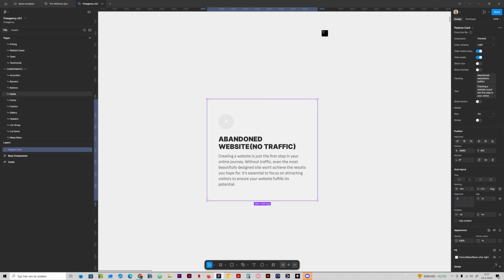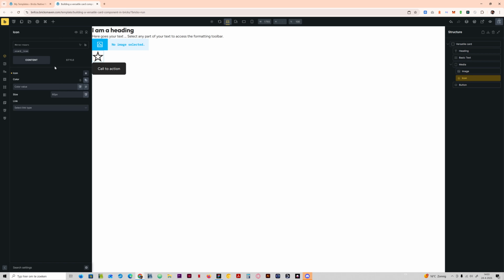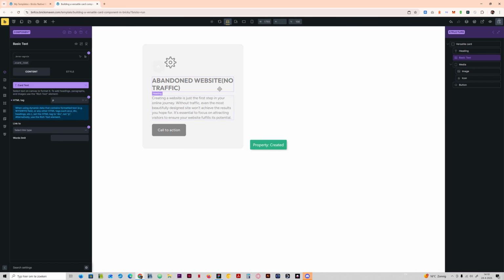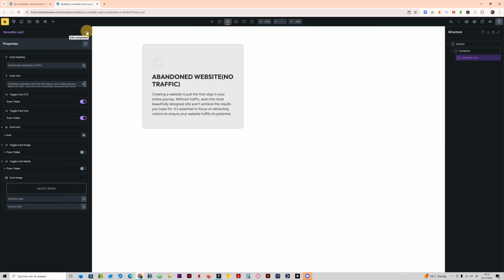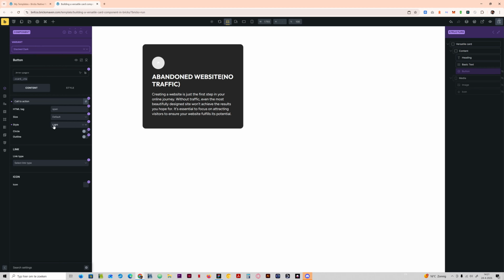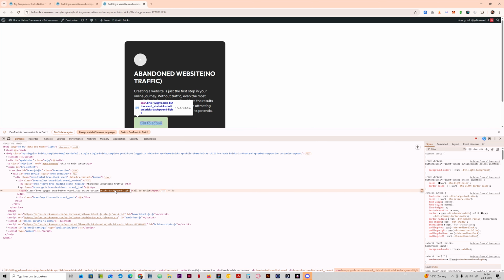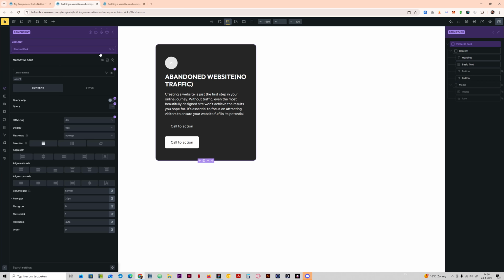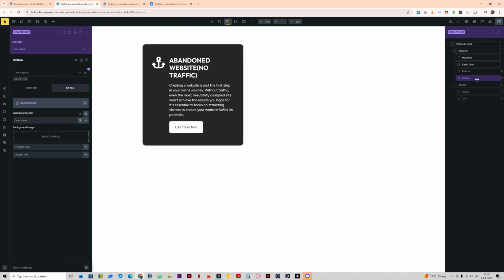Building a Flexible Card Component in Bricks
In this video I build a flexible card component in Bricks by recreating a simple Figma design with props. I create a V-Card block with media, icon, heading, text, an optional CTA button, and toggles to show or hide the image, icon, number, and whole media area. I add variants for stacked and inline, plus light and dark color schemes. I also show how props work in the builder and connected default content. No specific action is requested from you, beyond watching and learning the component and variant setup.

Chapters:
00:00 Intro and goal
02:30 Start building card in Bricks
08:48 Finalize styling and card size
11:21 Turn layout into component
17:01 Create visual variants and themes
37:56 Revisiting the button with a solution and wrapping up